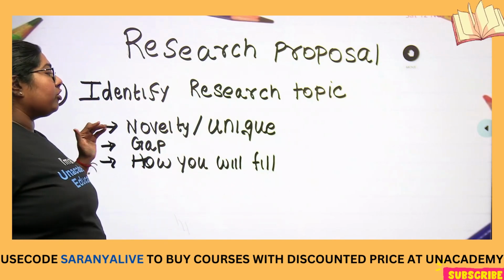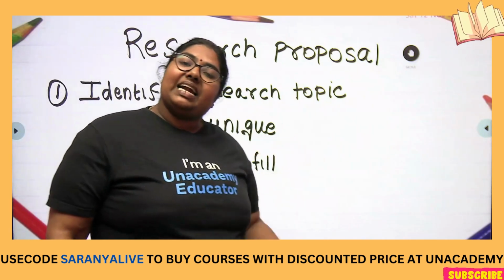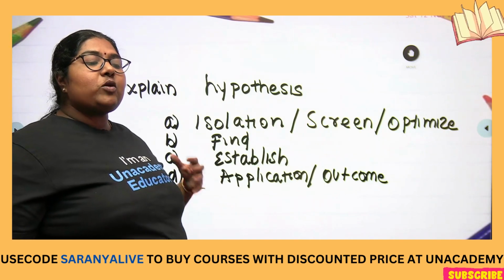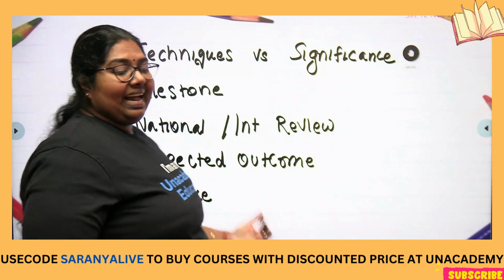How to Write a Research Proposal that Wins Your Professor's Approval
In this video, we'll teach you how to write a research proposal that will win your professor's approval. By following our tips, you'll be able to create a proposal that highlights your strengths as a researcher and is tailored to your academic interests.

If you're interested in pursuing a PhD, then you know that research proposals are a critical part of the admissions process. In this video, we'll teach you how to write a proposal that will impress your professor and give you a strong advantage in the admissions process. By following our tips, you'll be able to create a proposal that showcases your research skills and highlights your academic interests.

how to write research Proposal for PhD Admission
write research Proposal for PhD admission